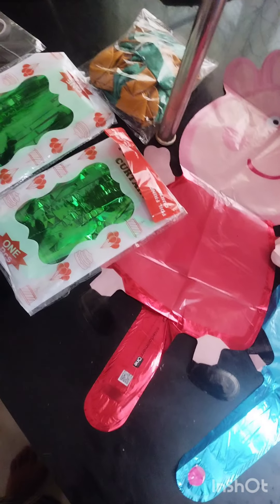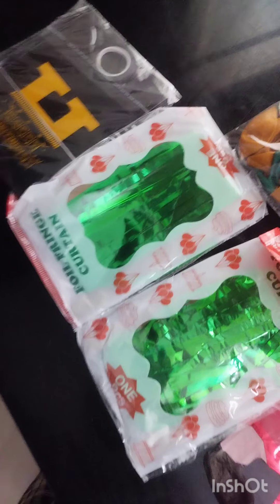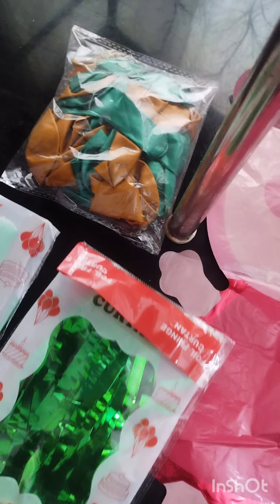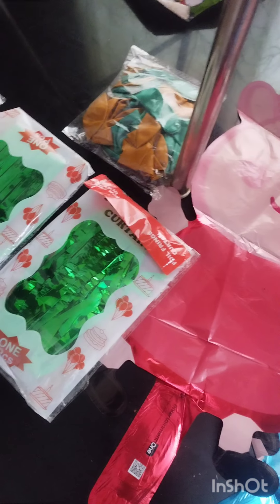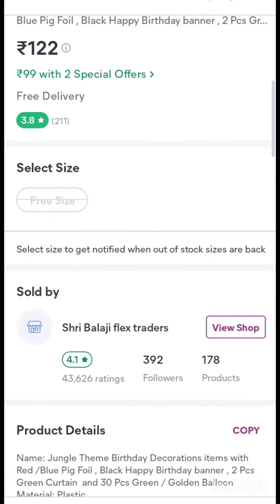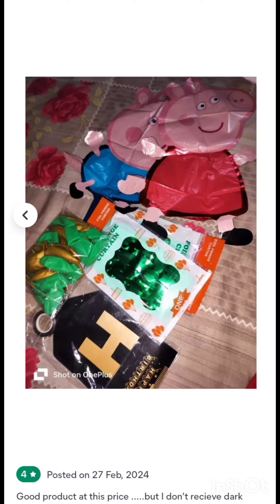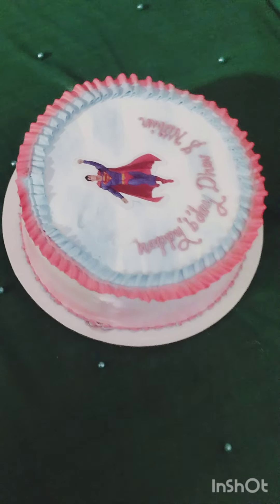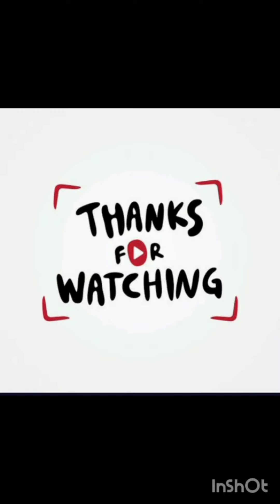Birthday ഡെക്കറേഷൻ ഐറ്റംസ് വിലക്കുറവിൽ വാങ്ങാം @Rs. 99😍birthdaydecorationathome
Birthday ഡെക്കറേഷൻ ഐറ്റംസ്
വിലക്കുറവിൽ വാങ്ങാം @Rs. 99😍money moneysavingexpert moneymanagement savinghacks #moremoney